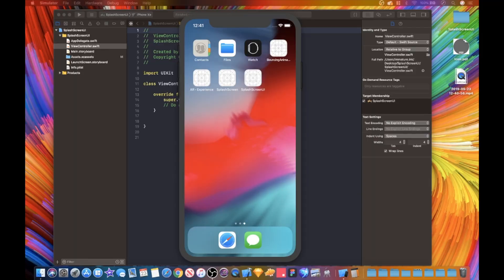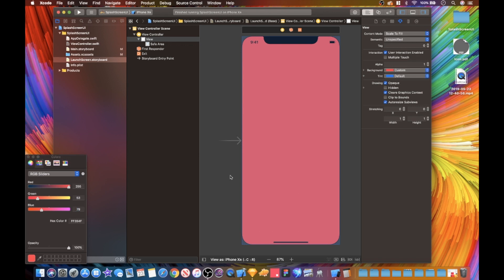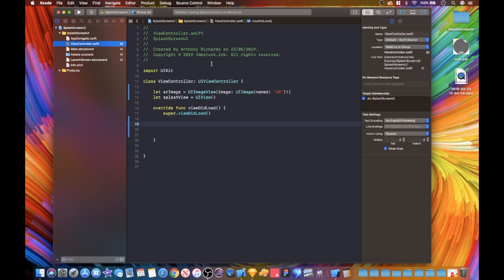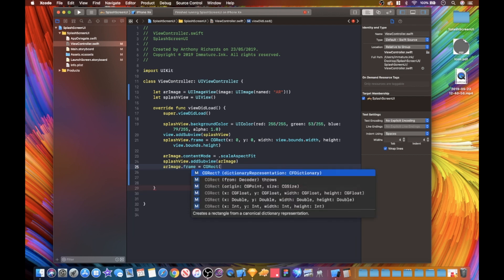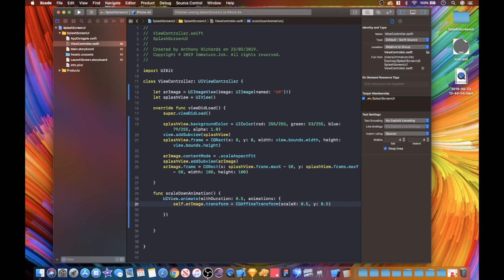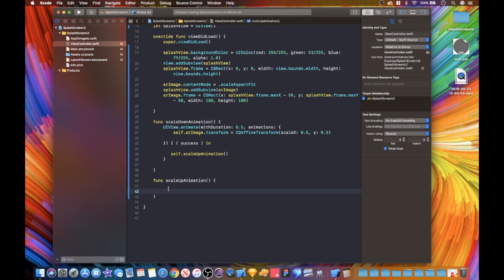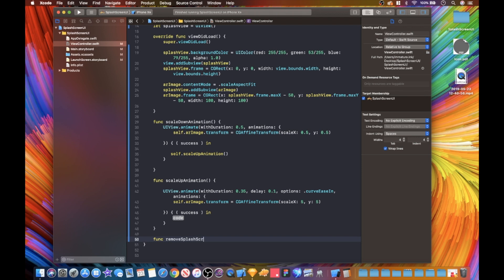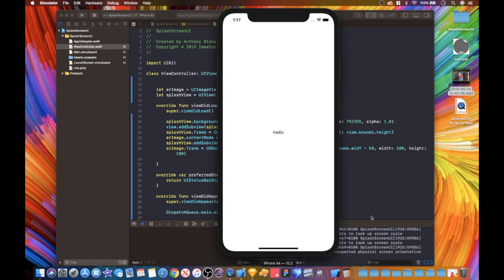Swift 5 Tutorial - How to create a SplashScreen in Swift 5 using Xcode 11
Hello and welcome in todays video we are going to be making a dope launch screen for your app. We are going to be using Swift 5 and Xcode 11.

We are going to be using storyboards in Xcode to create this Splash Screen.